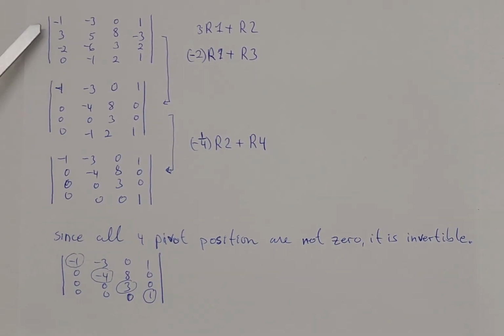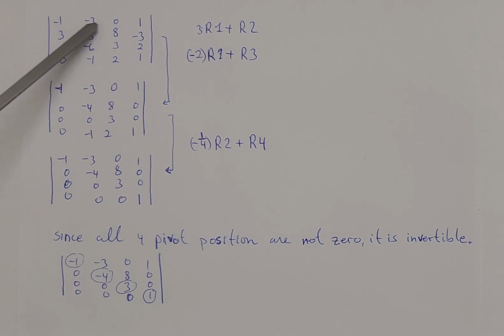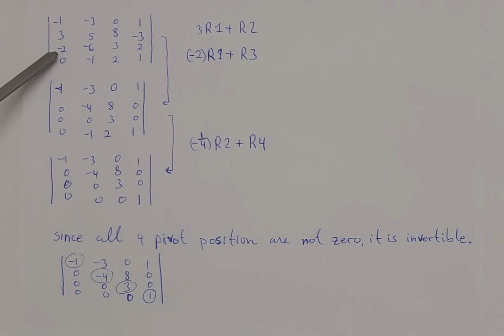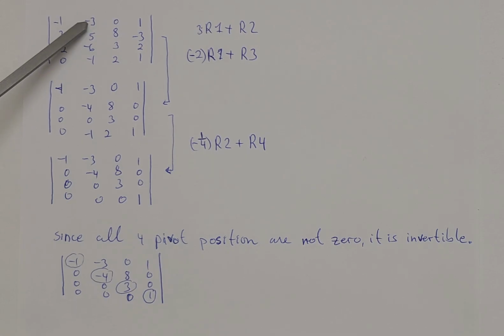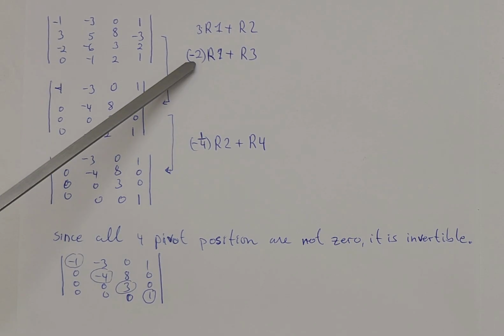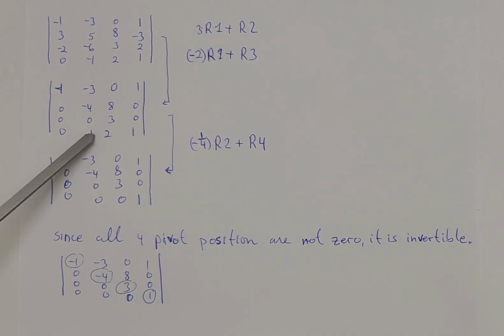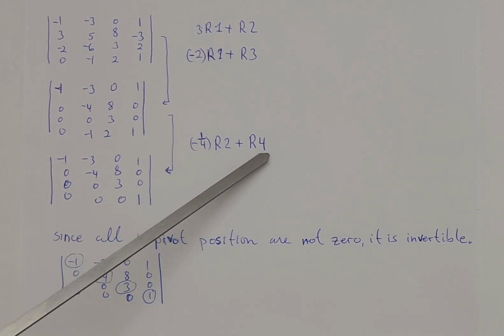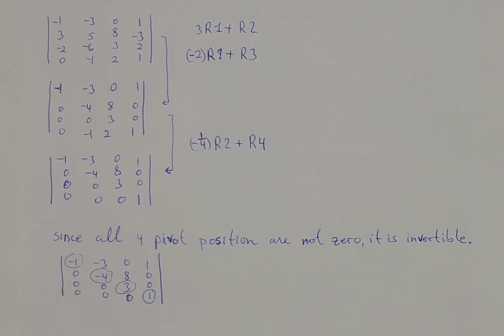LA Section 2.3 example 2